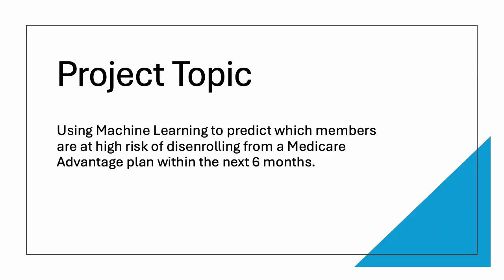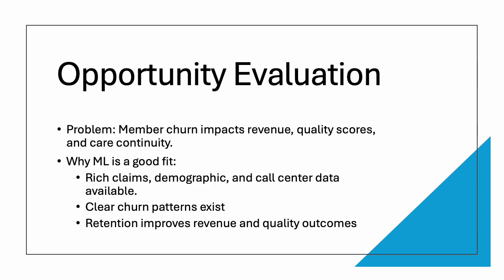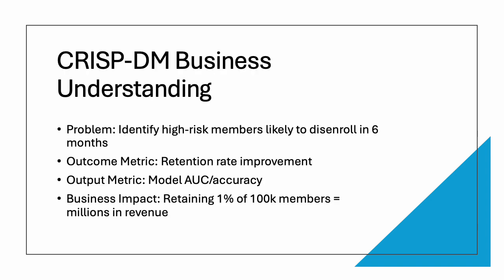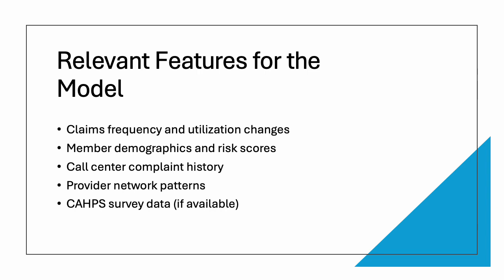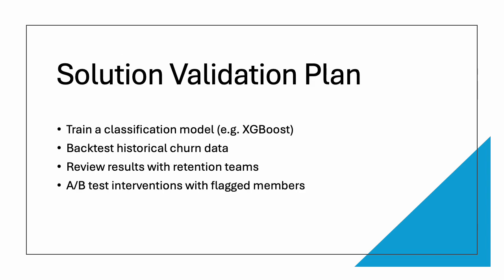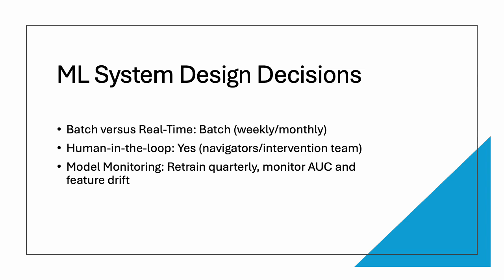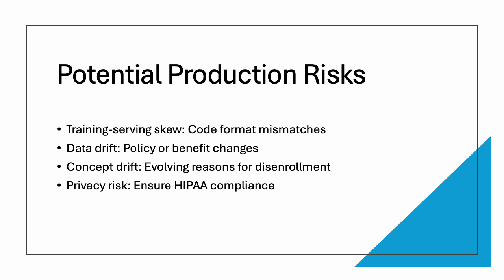Coursera Managing Machine Learning Projects Final Project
In this video, I present my final project for the Coursera Managing Machine Learning Projects course, where I design and evaluate a machine learning solution to predict member disenrollment risk in Medicare Advantage plans. This approach supports proactive retention strategies using claims, demographic, and experience data.

AI Product Management Specialization for Duke University.